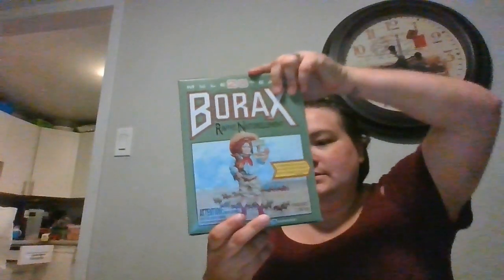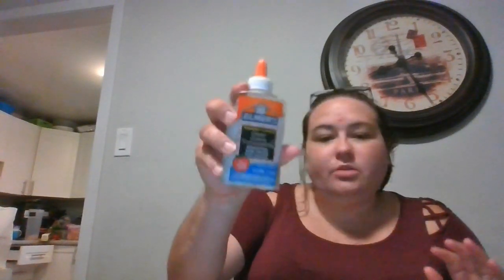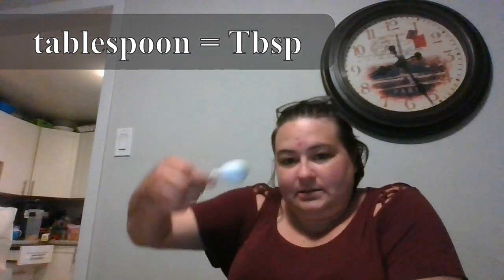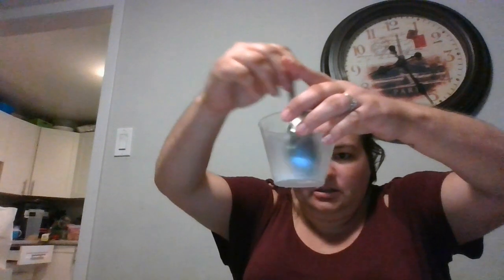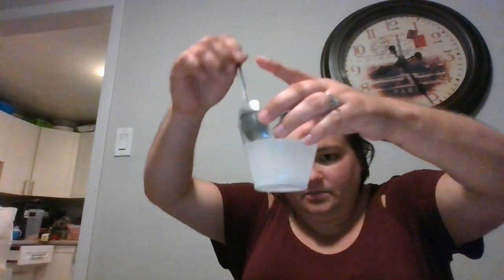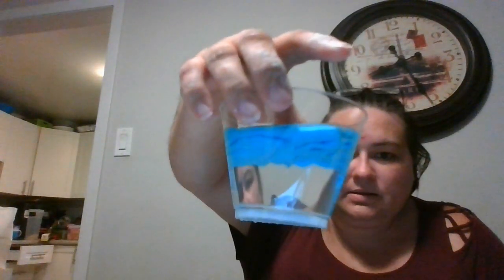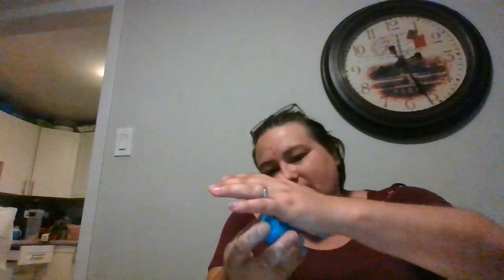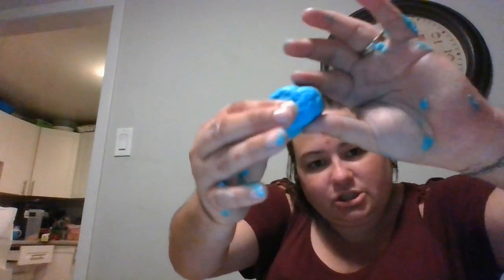Week #2 Experiment Bouncy Balls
What you need:
- corn starch
- Borax
- water
- Glue